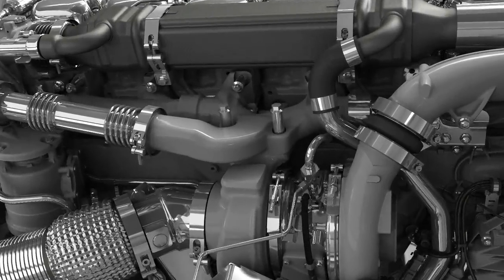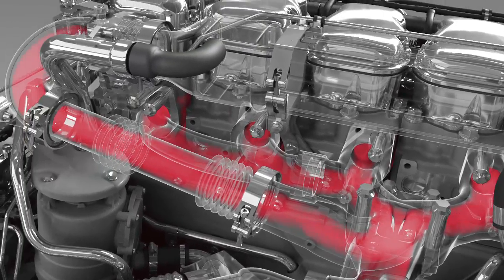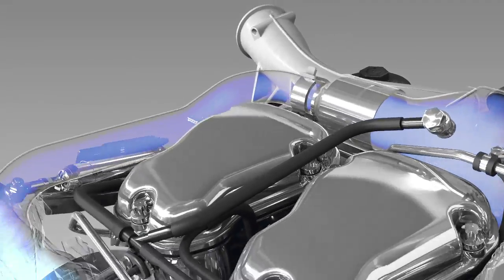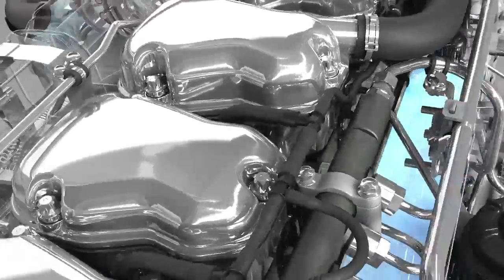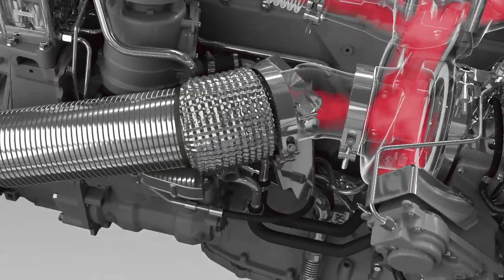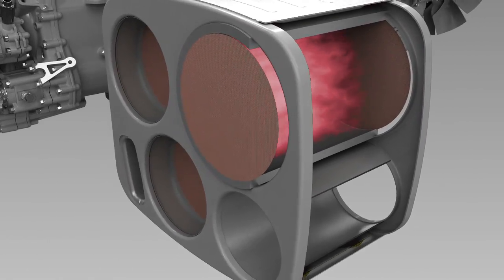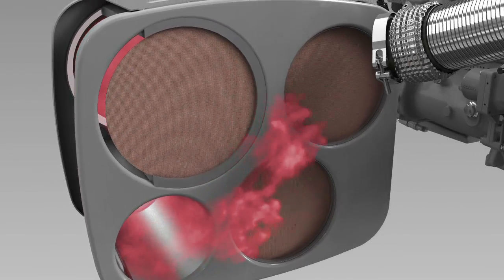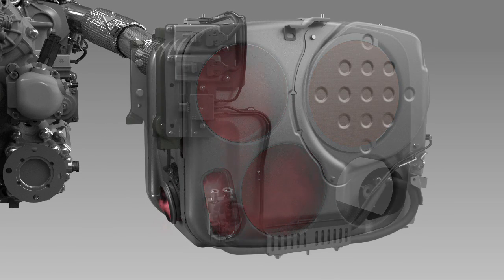Scania Euro 6 Technology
Follow the emission reduction process through a Scania Euro 6 engine with the new integrated exhaust aftertreatment unit. This unique process reduces the NOx levels by 95% and particulates by 99%.